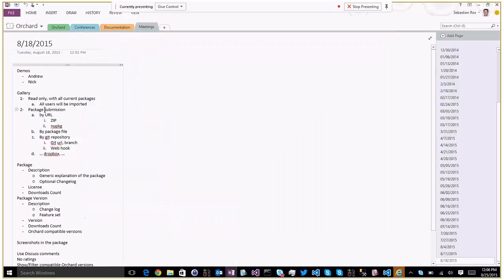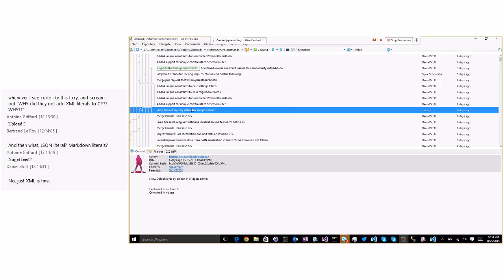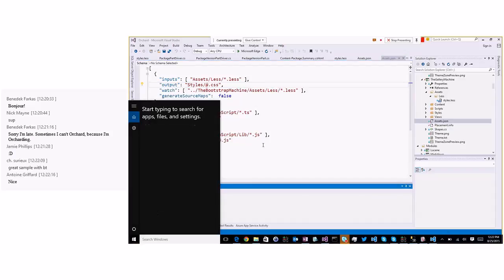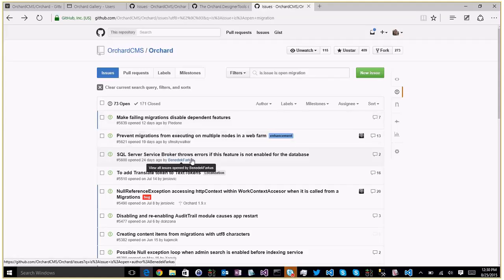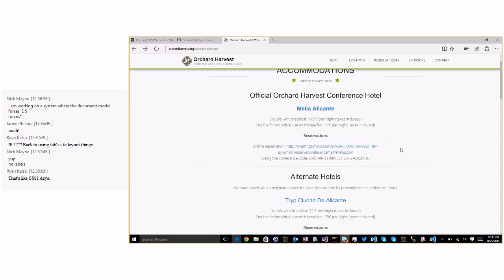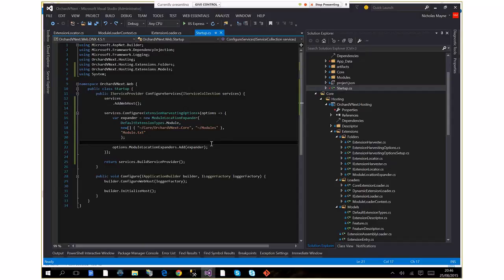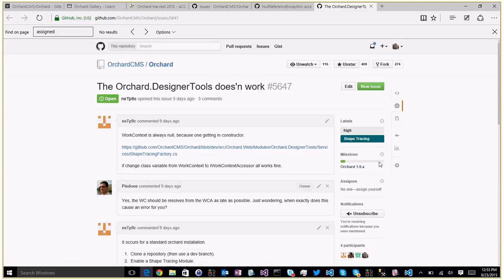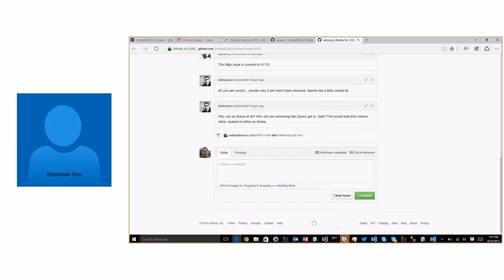Orchard Podcast: 25th of August, 2015.